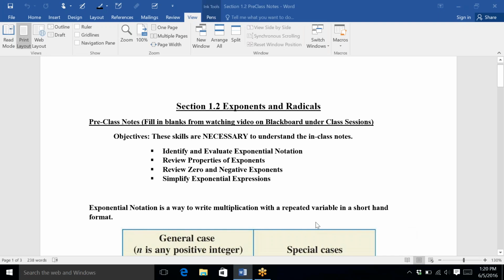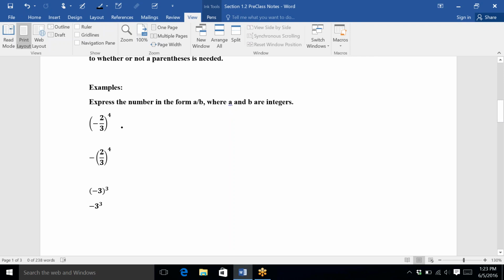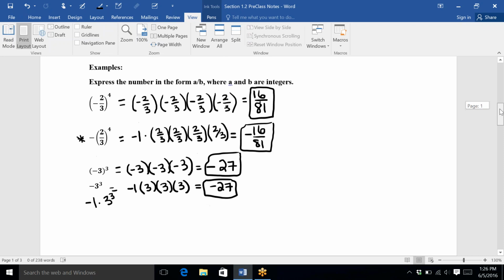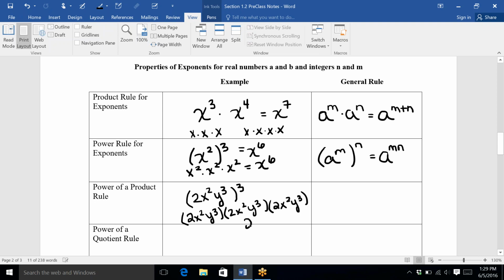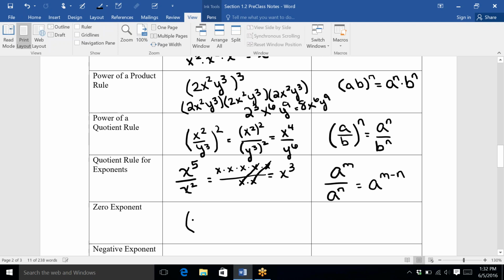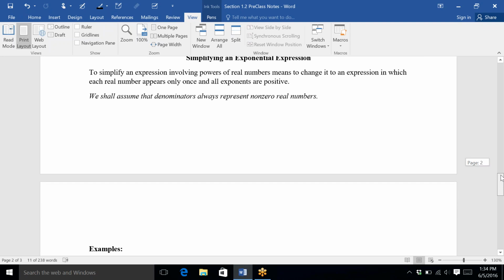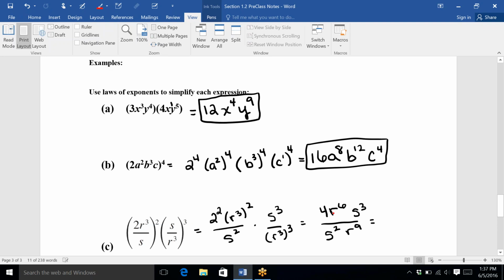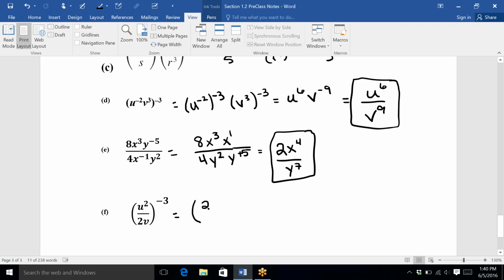Section 1.2 Pre-Class Video